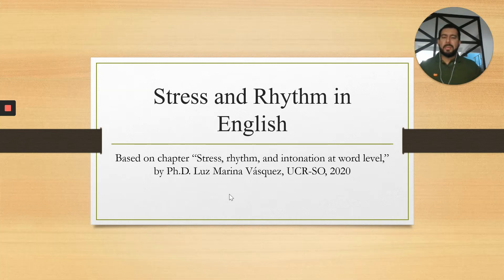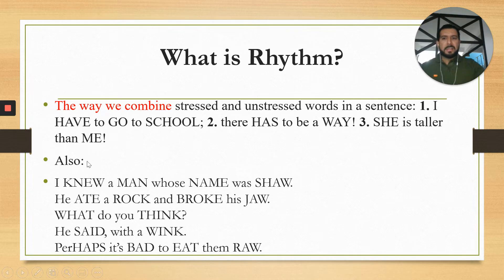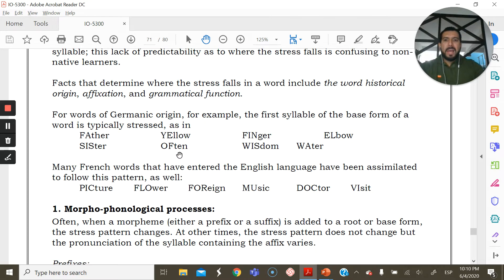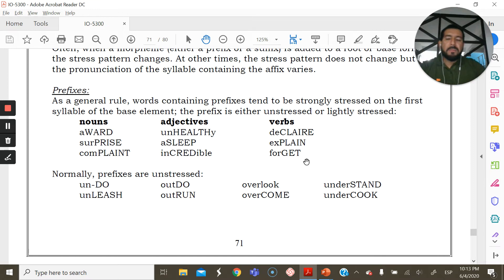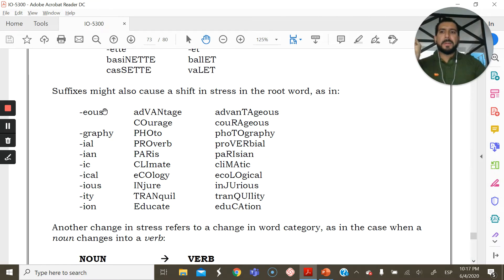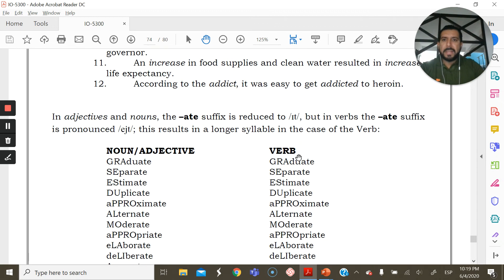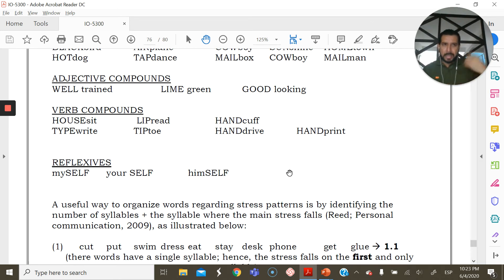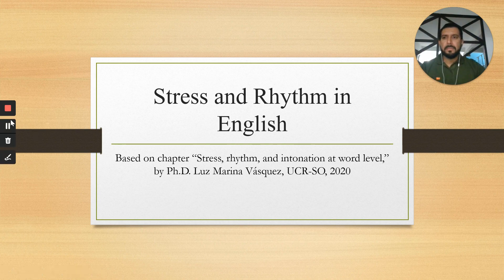Stress and Rhythm in English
On this video, you will learn the basics of stress and rhythm in English. The core material comes from the chapter “Stress, rhythm, and intonation at word level,” by Ph.D. Luz Marina Vásquez, UCR-SO, 2020.